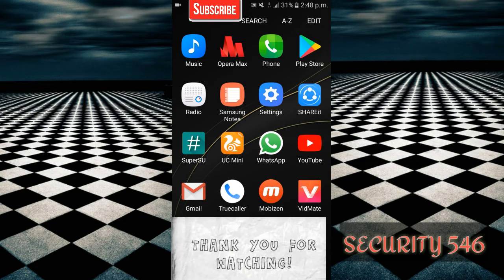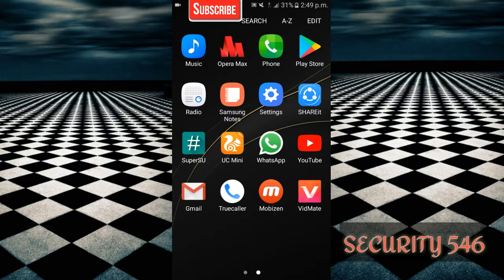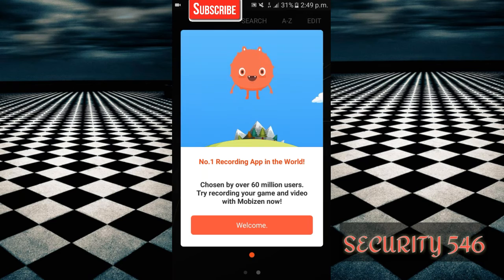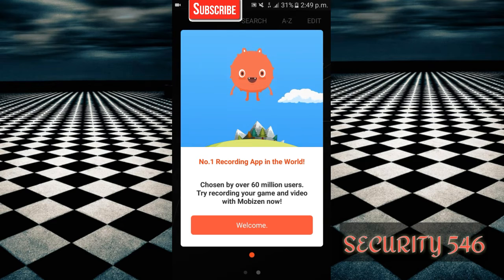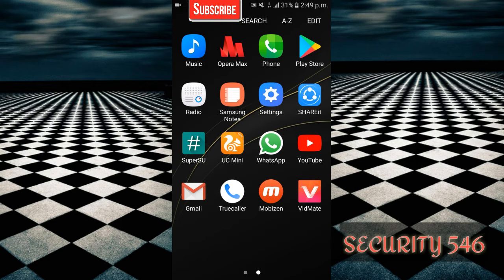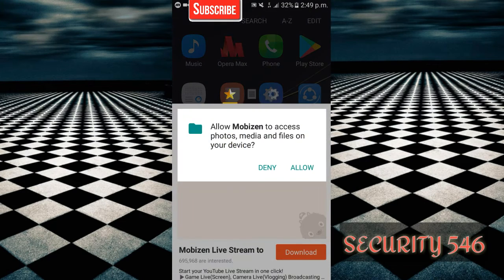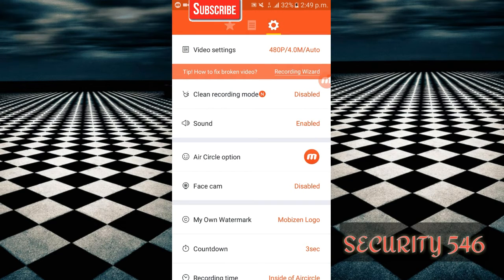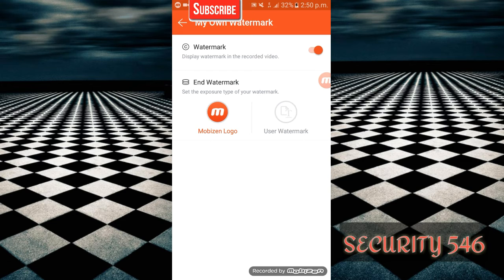How To Remove Mobizen Screen Recoder Water Mark Without decompiling || BY SECURITY 546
This Video Is All About Removing The Water Mark Of Screen Recorder; No Other Application Needed.
||BY SECURITY 546